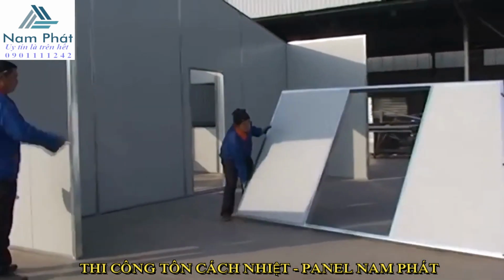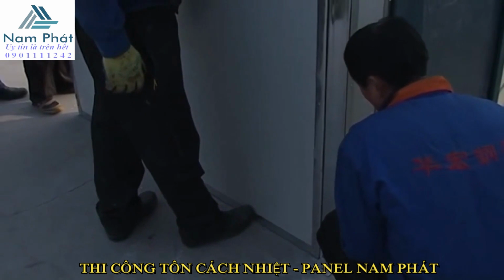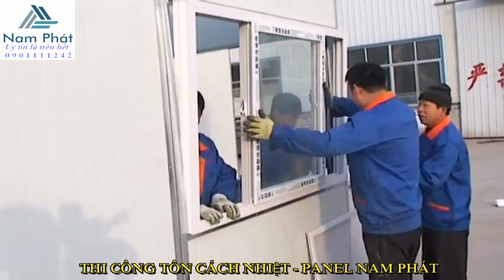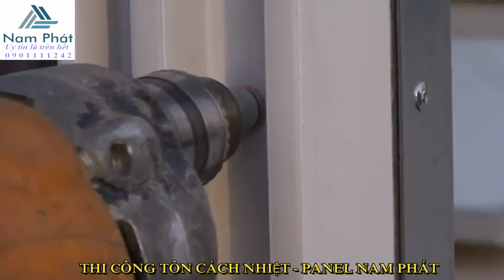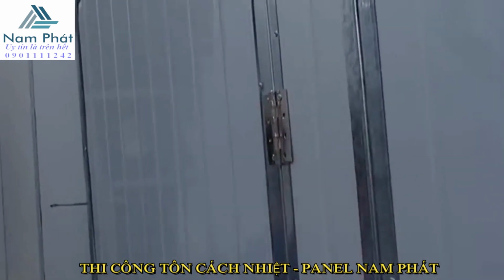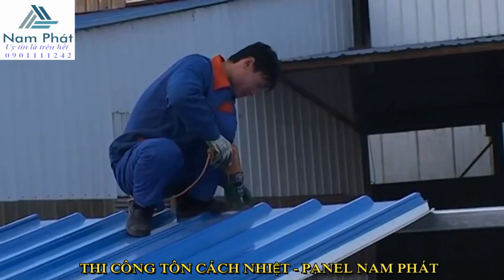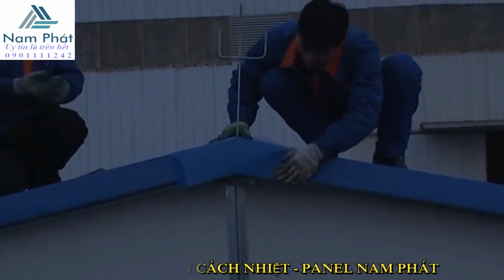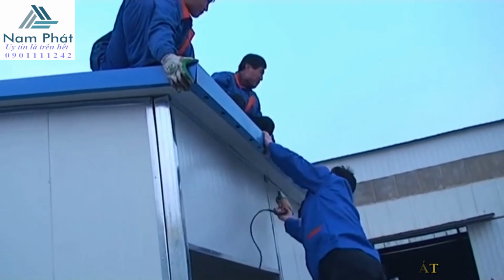Hướng dẫn thi công tôn cách nhiệt Nam Phát 0901111242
công ty tnhh cách nhiệt Nam Phát
Chuyên cung cấp thi công tôn cách nhiệt - tôn Panel EPS, PU, Rockwool
hướng dẫn thi công tấm cách nhiệt nam phát
thi công tấm cách nhiệt chống nóng